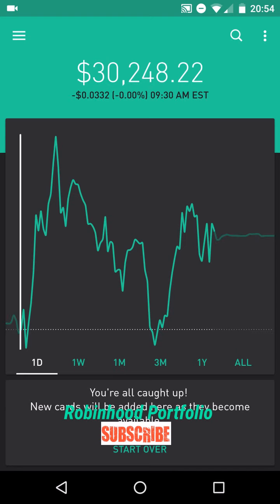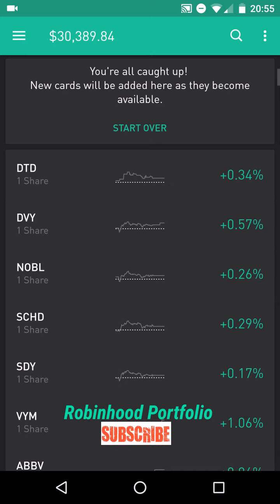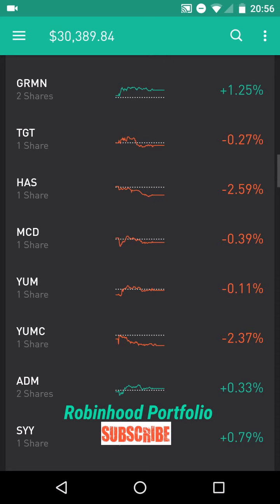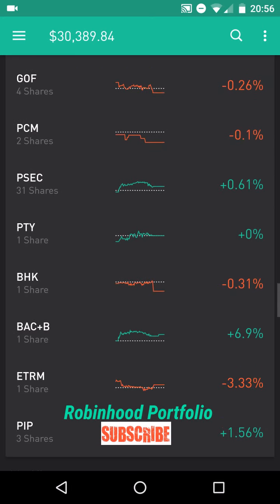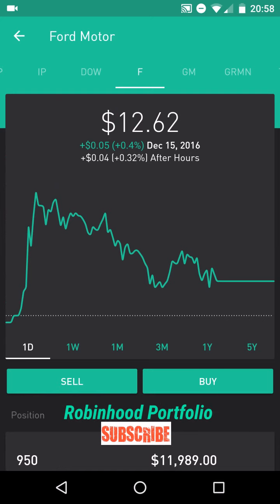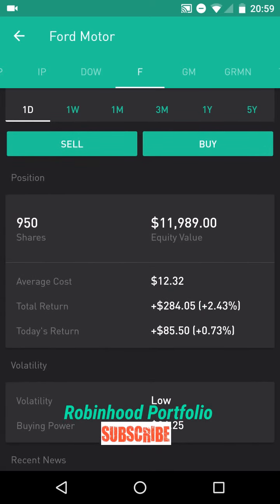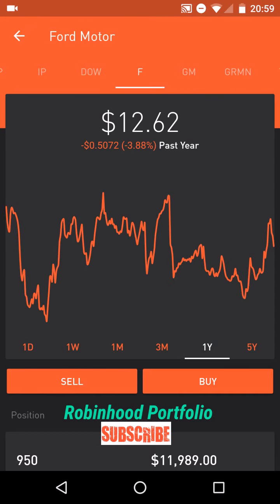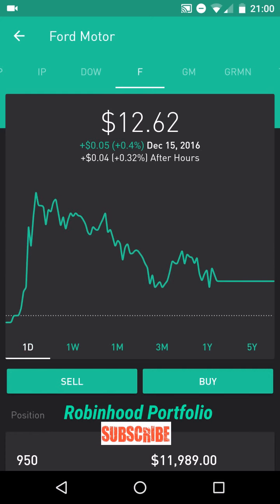Robinhood APP - The CONTRARIAN INVESTMENT Stock Buying Method!